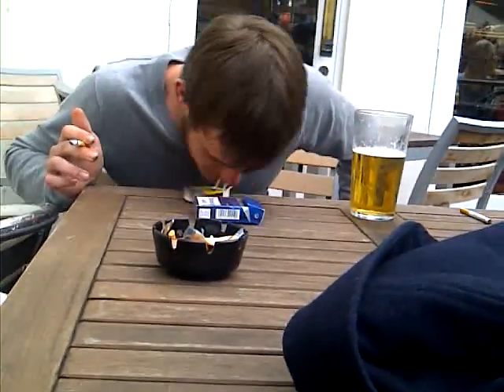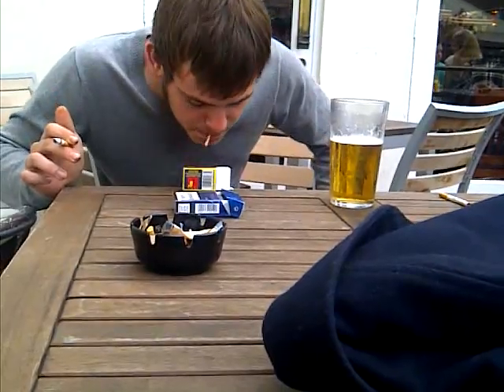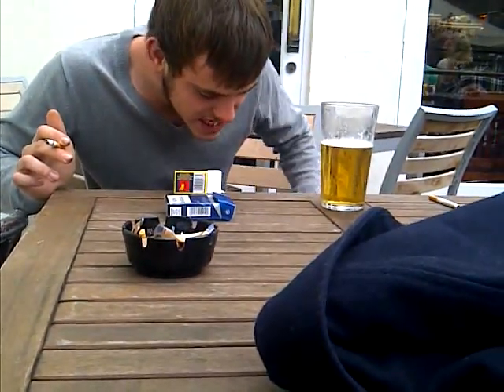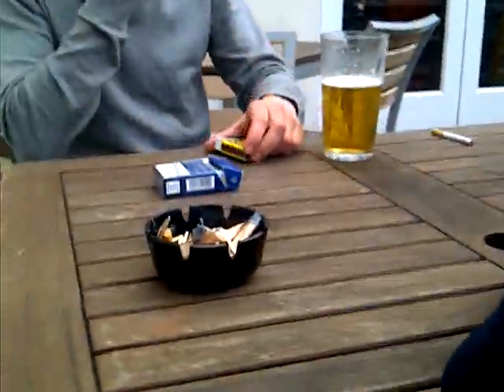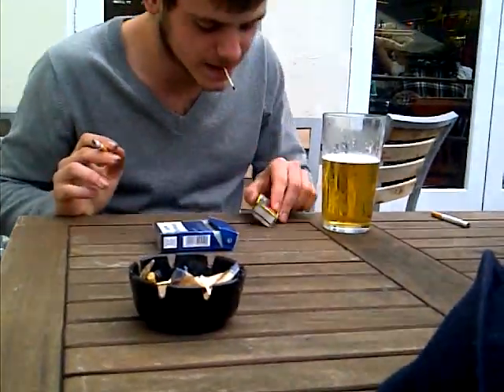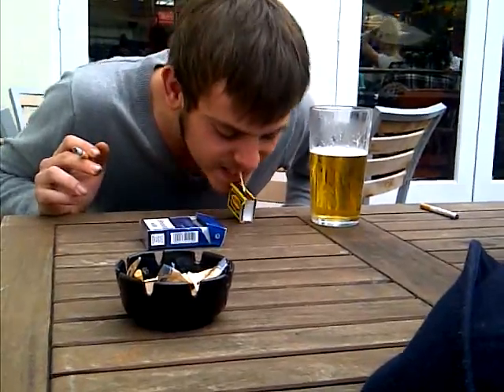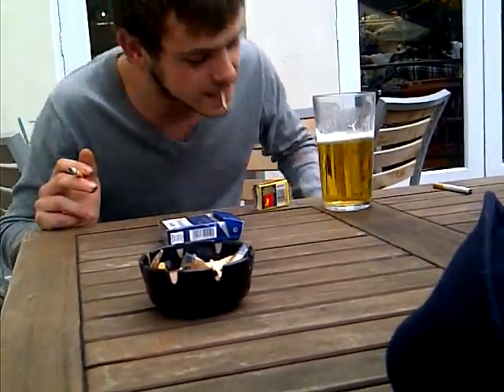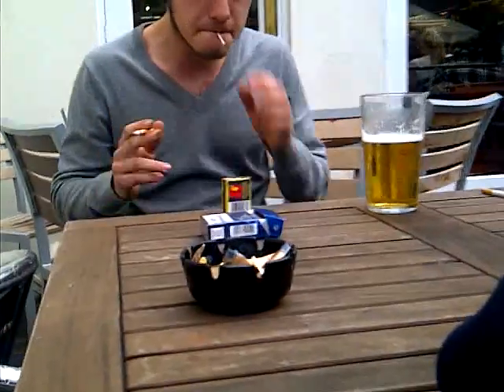Pillow Man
John Slack Recreating The Pillow Man